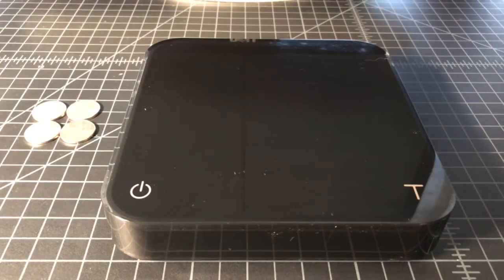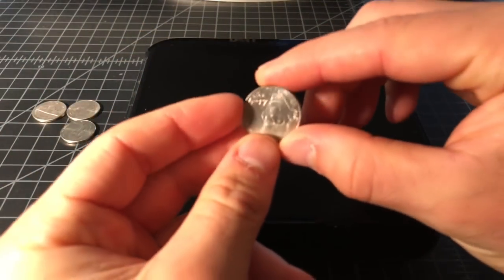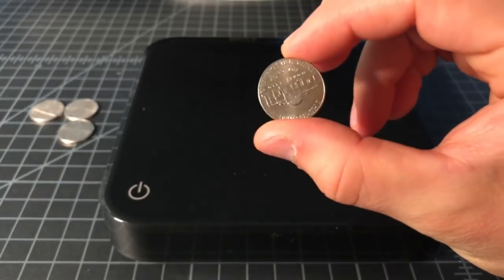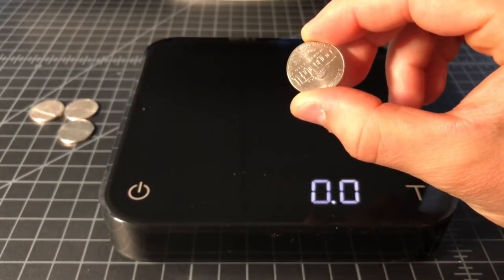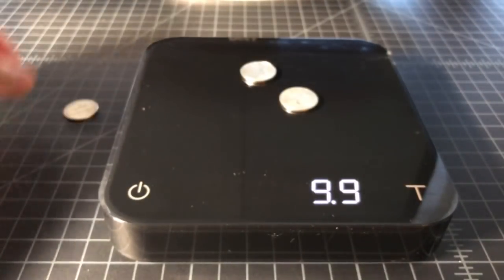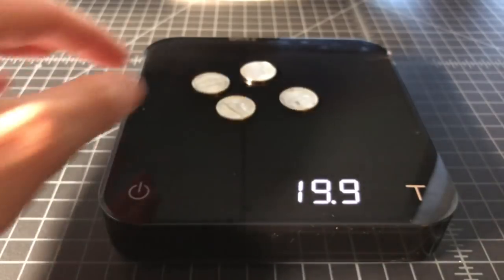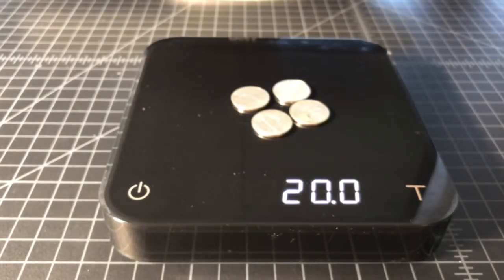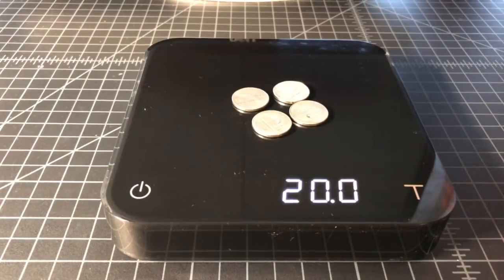How to calibrate your scale with a nickel (What's a nickel weigh?)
Wondering how much a US nickel weighs? Wondering how to calibrate your scale? This video has you covered on both accounts. More home tips

A nickel is the perfect way to calibrate a scale because it's almost free, you almost certainly has a few lying around, and because they are a standard weight. Plus you can stack more and more of them in order to measure your scale's calibration at different points!

Sure, you could buy a standard 500g calibration weight ) but then you are limited to one weight, plus it's $8!